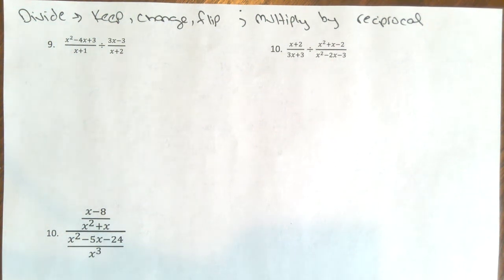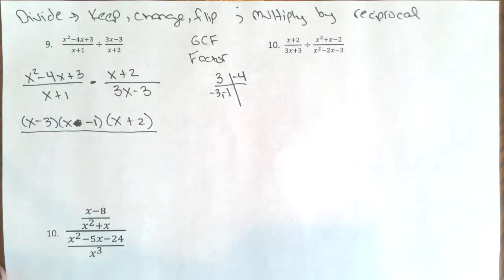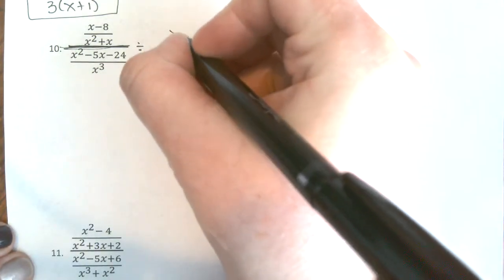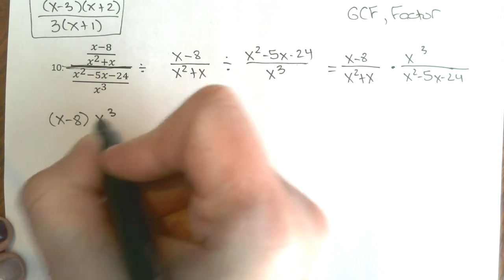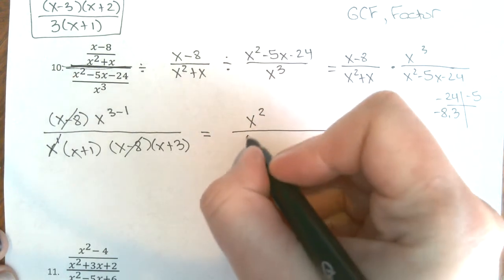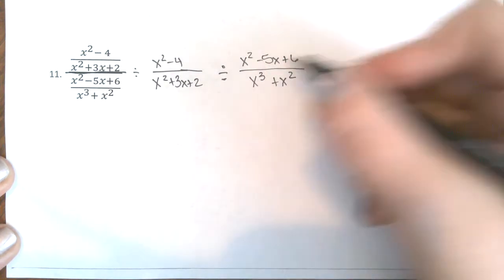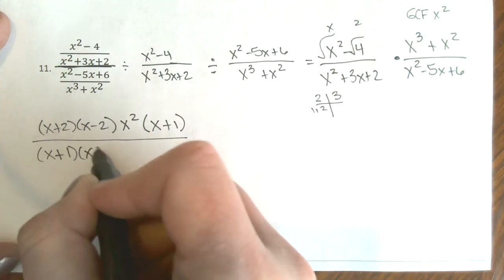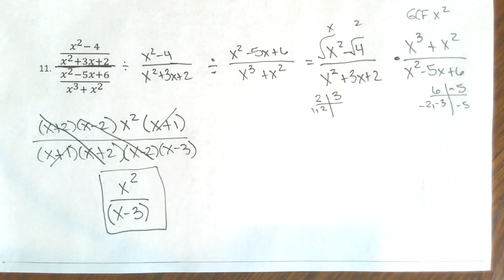Rational Expressions: 8-1 (Day 2 Pt 2) Dividing Rational Expressions and Complex Rational Fractions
8-1 Divide Rational Expressions
1.  Divide rational expressions by "keep, change, flip"  or more properly, "Multiply by the Reciprocal".  Factor and cancel to simplify
2.  To simplify a complex rational expression, change the division bar in the middle to a traditional divide sign, then proceed as above